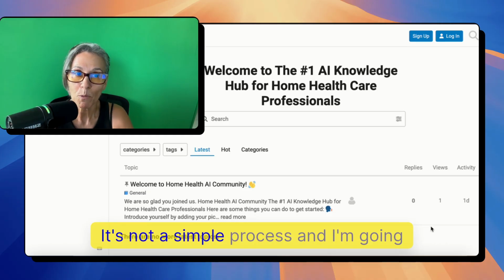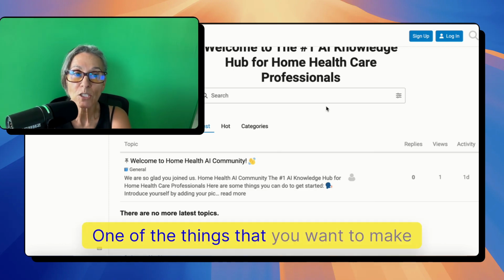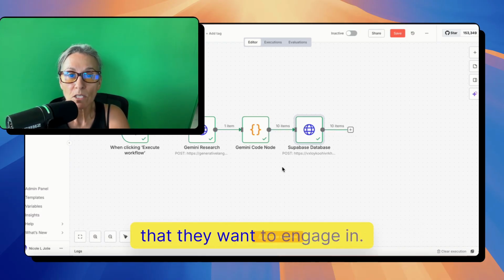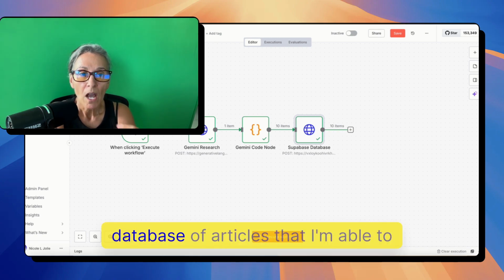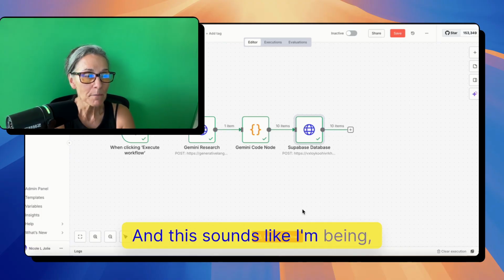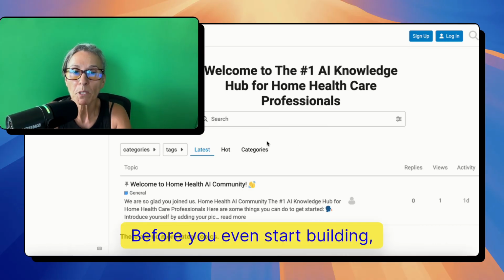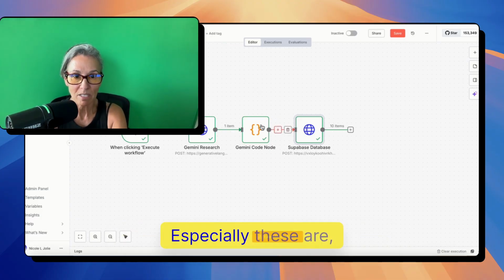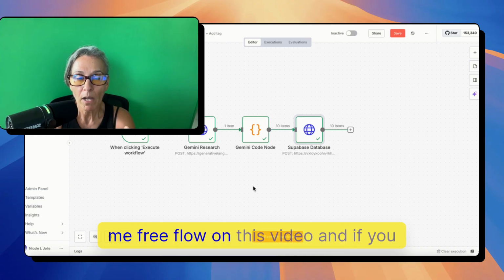From Zero to Authority: How I Built a Self Running AI Community That Builds Trust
In this video I share how I built the number one knowledge hub for home health care professionals using Discourse, N8N, and Supabase. This is a behind the scenes look at what it takes to create an AI powered community that ranks inside large language models like ChatGPT, Gemini, and Perplexity.

You will see how automation, data structure, and content strategy all come together to make your expertise visible in AI search. This is not theory. It is real work, real structure, and a new way to build trust online.

If you are in home health care, or any professional service that depends on credibility and visibility, this walkthrough will show you how to prepare for the future of AI search and Answer Engine Optimization.

Topics Covered
• Why Discourse ranks in AI search
• How Supabase and N8N connect to automate daily posts
• How to make your community crawlable and visible to AI engines
• The mindset and focus it takes to build real authority in 2025

Free Resource
Take the free Home Health AI Readiness Quiz and see how ready your business is for AI visibility.

Chapters
00:00 Introduction
01:49 Back to the Build
02:22 Community Categories
03:26 Knowledge Hub Strategy
03:47 Creating the Flow
07:17 Step 1: Goals
07:41 Step 2: Super Base Setup
09:16 Step 3: Gemini Research Node
09:49 Step 4: Data Cleaning
10:44 Step 5: Validation
11:54 Reality of Building
12:36 Engagement is Key
13:27 Learning & Growth
14:39 Testing & Maintenance
19:12 Gen X Encouragement
23:45 Closing Thoughts